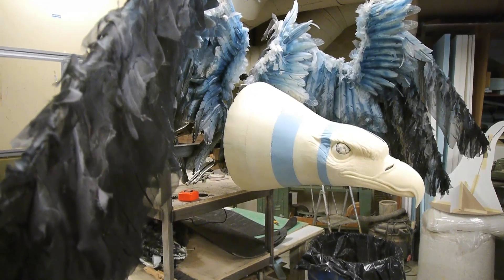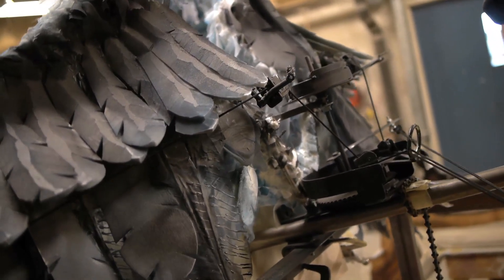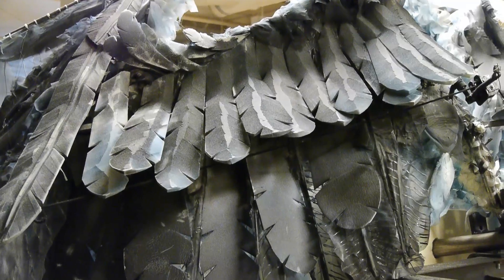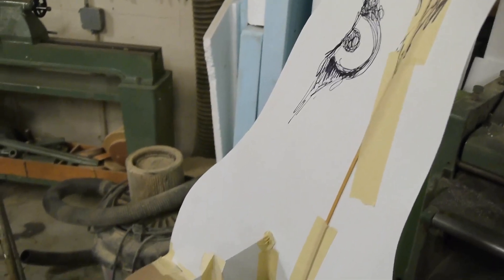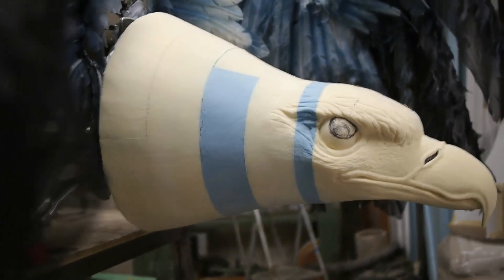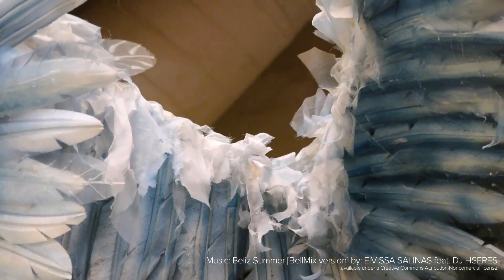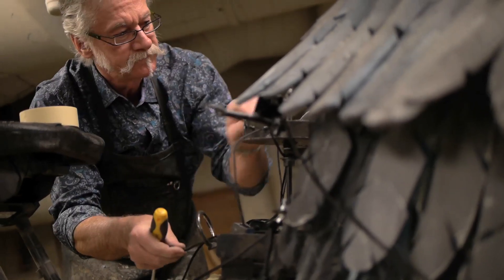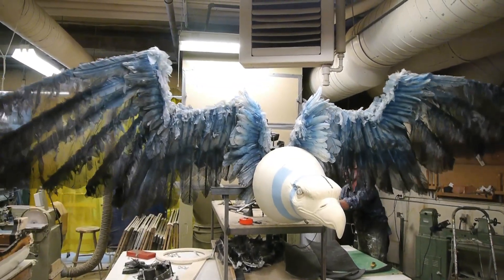Cymbeline: Jupiter's Eagle | Behind the Scenes | Stratford Shakespeare Festival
Properties Assistant Ken Dubblestyne works on Jupiter's Eagle for the Stratford Shakespeare Festival 2012 production of Cymbeline. The wings of this giant mechanical bird have been recycled from the 2010 production of The Tempest.